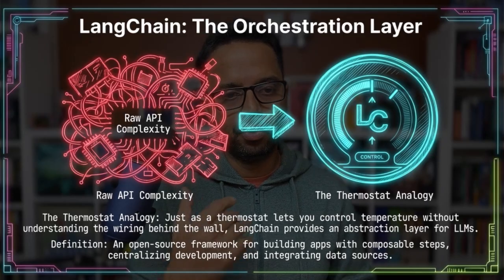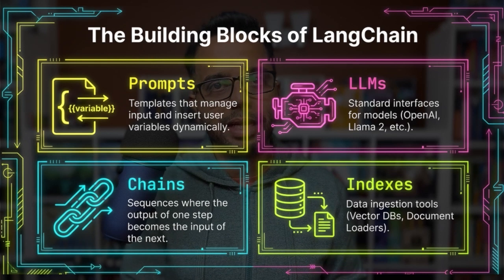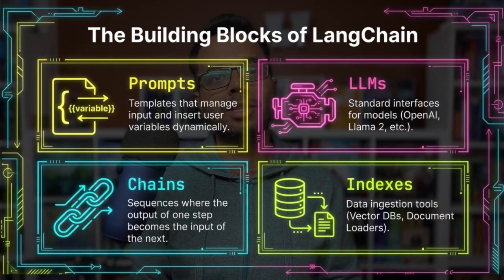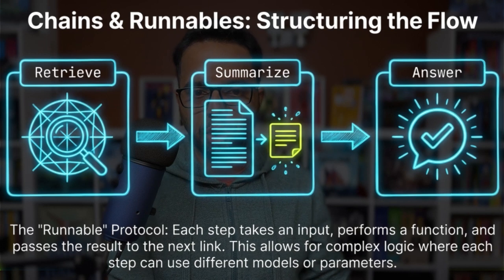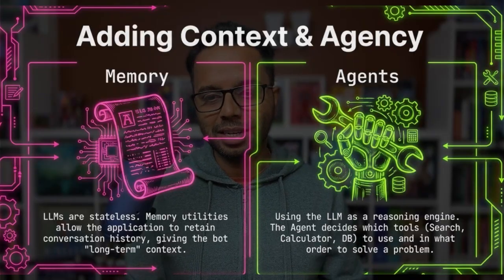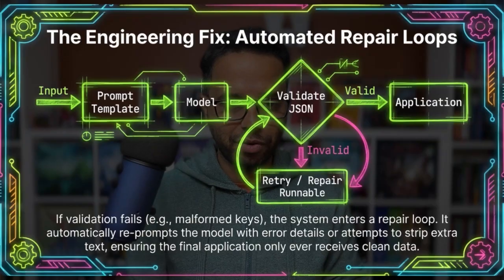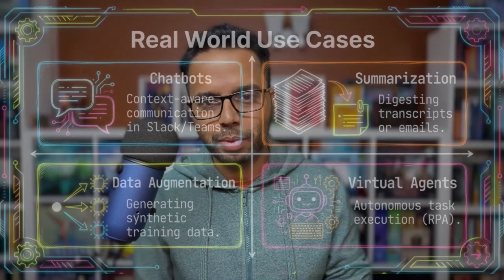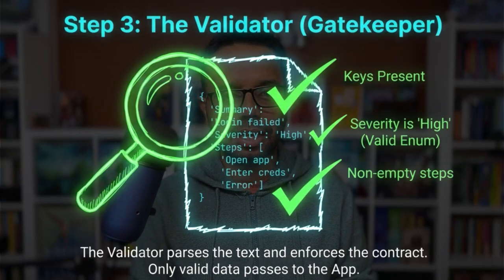LangChain Explained: How to Build AI Apps 10x Faster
In this video, we take a deeper dive into LangChain, one of the most powerful frameworks for building modern AI applications.

If you've ever felt overwhelmed by raw APIs, complex integrations, or managing multiple AI tools, this session will help you understand how LangChain simplifies everything by acting as an orchestration layer.

🔍 What You’ll Learn:

✅ What LangChain is and why it matters
✅ How it simplifies complex AI workflows (just like a simple AC knob controls complex systems!)

The 4 core building blocks:
✅ Prompt Templates (dynamic & reusable inputs)
✅ LLM Integrations (OpenAI, Gemini, Llama, and more)
✅ Chains (step-by-step execution flows)
✅ Indexes (data injection & retrieval systems)